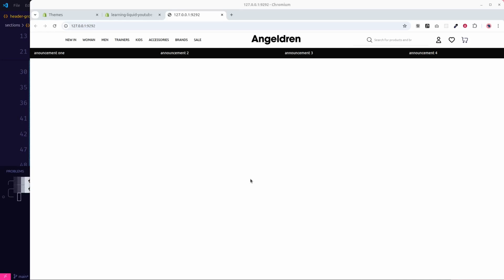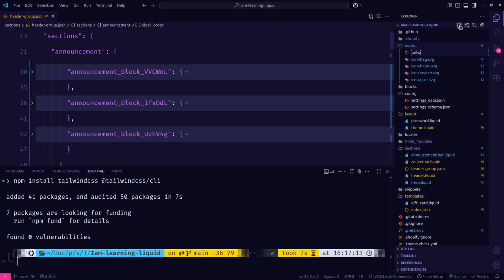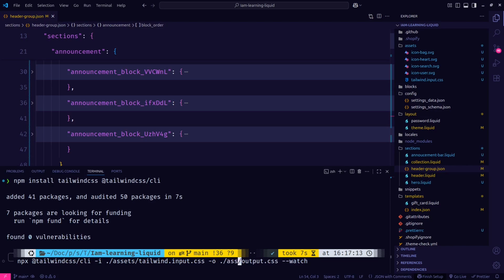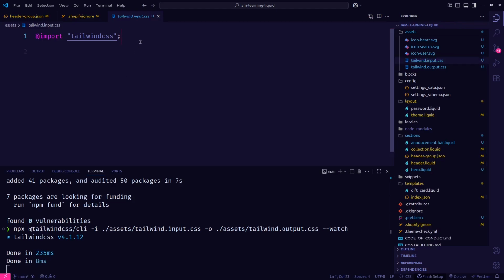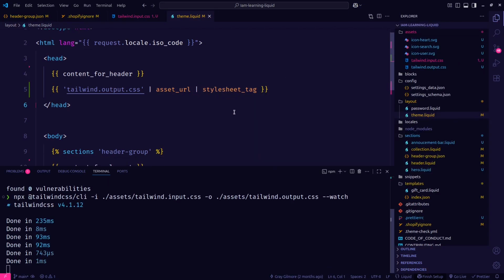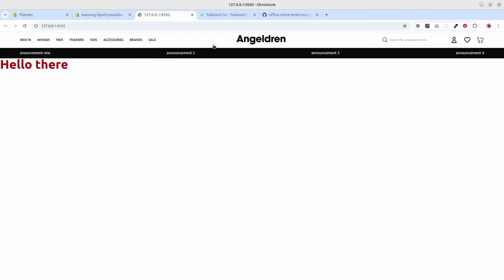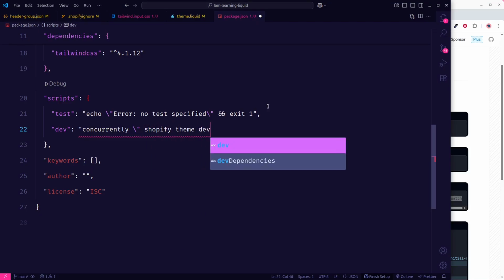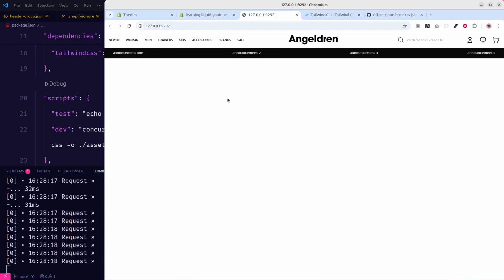9 Installing Tailwind CSS & Concurrently | Shopify Development for Beginners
Now, in Part 9, we’re setting up our development environment by installing Tailwind CSS and the concurrently dependency.
This step will make styling faster, cleaner, and more efficient while improving our workflow for running multiple processes.

What you’ll learn in this video:
✅ How to install Tailwind CSS in a Shopify project
✅ Why Tailwind CSS is a great fit for theme development
✅ Installing and using concurrently to run multiple scripts
✅ Setting up a smoother, more modern development workflow

By the end, you’ll have Tailwind CSS integrated into your project and a streamlined setup with concurrently, making future development much easier.